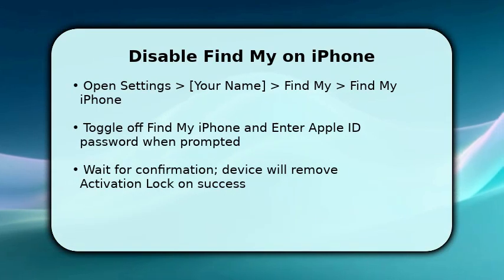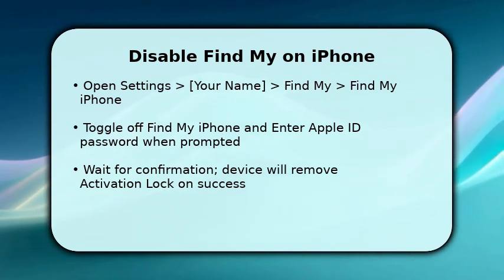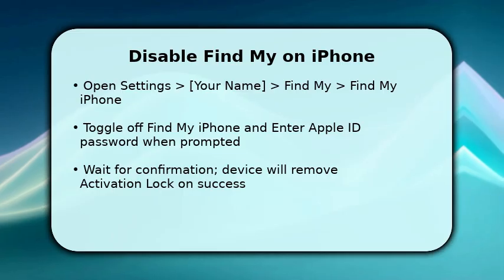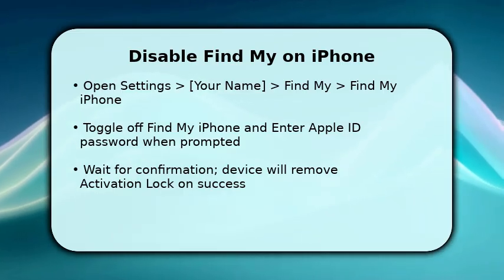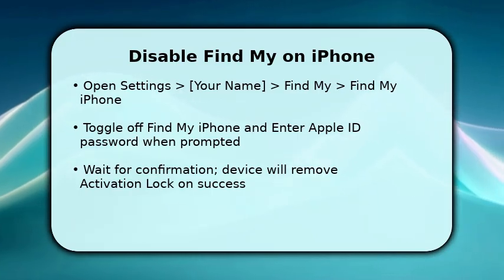How to Turn Off Find My - Step by Step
How to Turn Off Find My - Step by Step | 🔒 Surfshark VPN Deal — Stay private and secure. $1.99/mo + 3 Months Free ▸

Learn the precise steps to disable your Find My device feature for privacy reasons. This video guides you through each stage, ensuring a secure and straightforward process.

how to turn off find my, disable locate me on iPhone, Find My service removal guide, iPhone location services control, disabling Find My network feature for privacy, turning off Apple' extranet tracking system, securely disabling device locator tool, privacy settings adjustment in iOS devices, how to stop being tracked by iCloud, remove find my functionality on Android